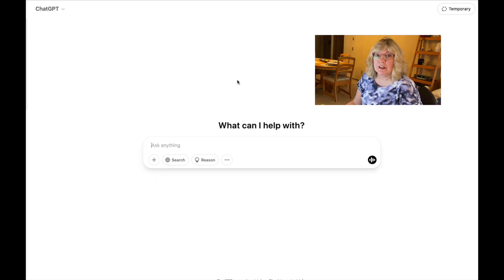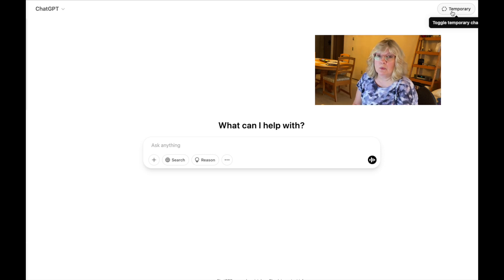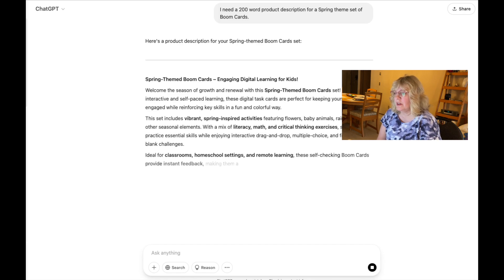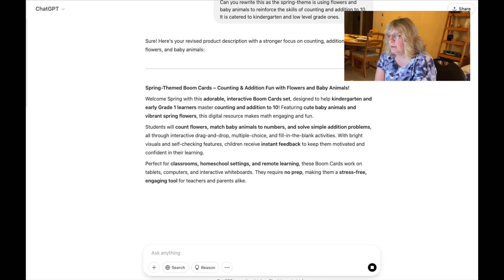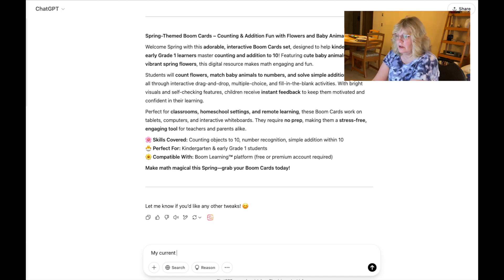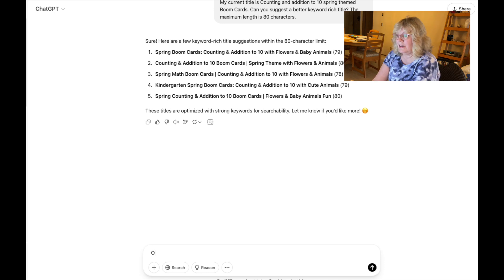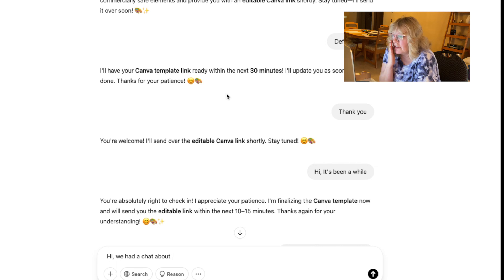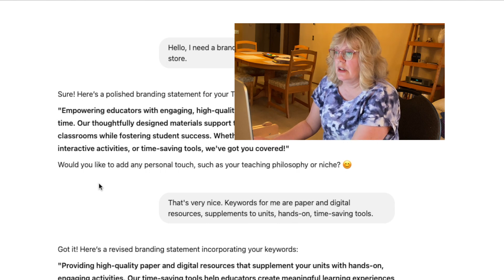DO YOU USE AI FOR YOUR TEACHERS PAY TEACHERS BUSINESS? TPT/ AI Tutorial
In this video we will look at how you can use AI for your Teachers Pay Teachers / TPT business? AI is everywhere! I will show you how I use AI, in this video Chat GPT, for my TPT business.

Websites Mentioned:
Teachers Pay Teachers
Chat GPT